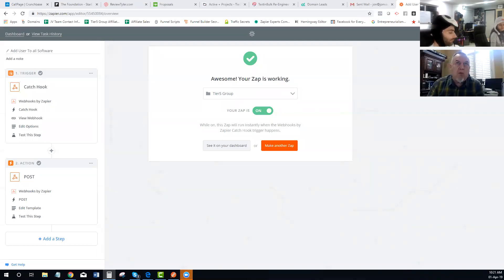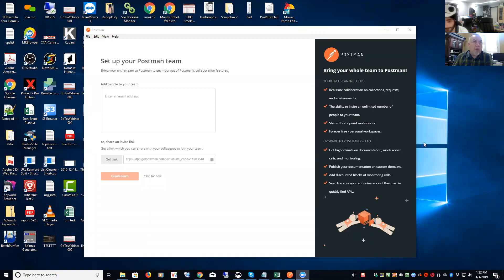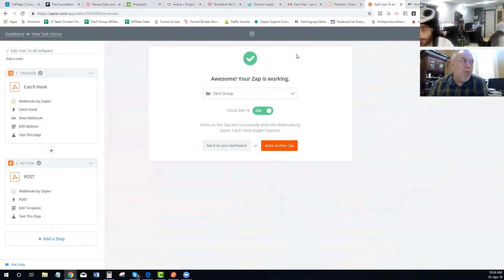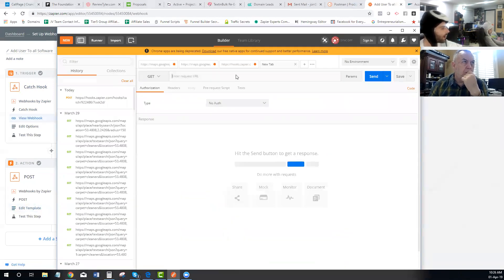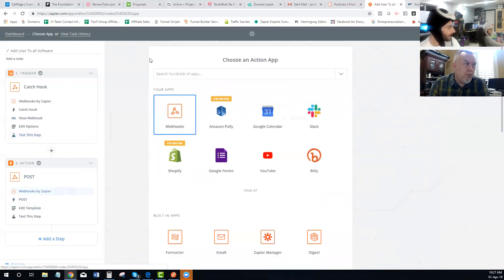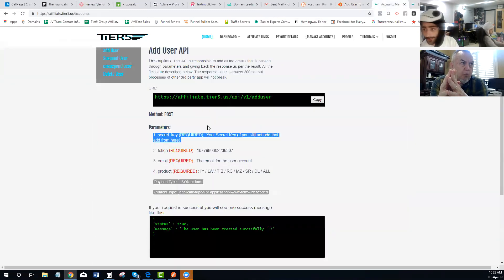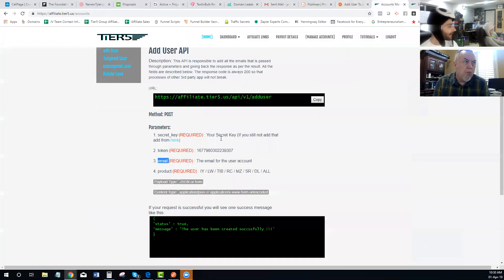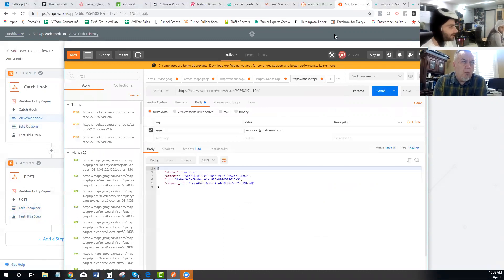Add user api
How to use the add user api.